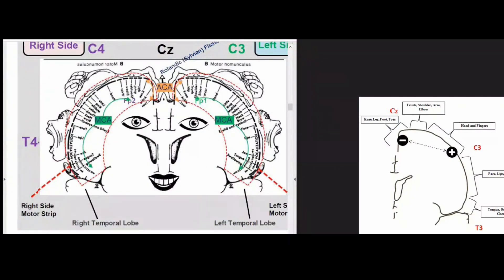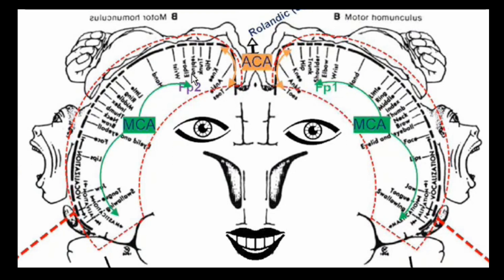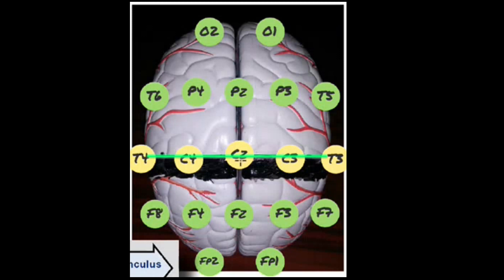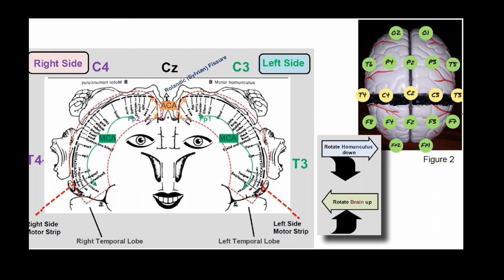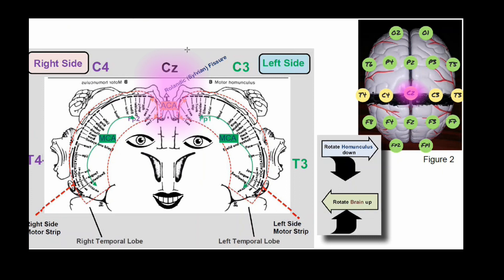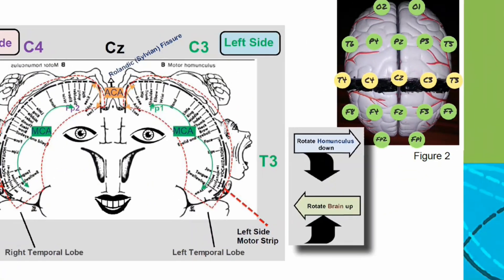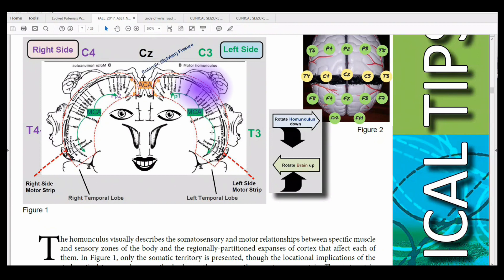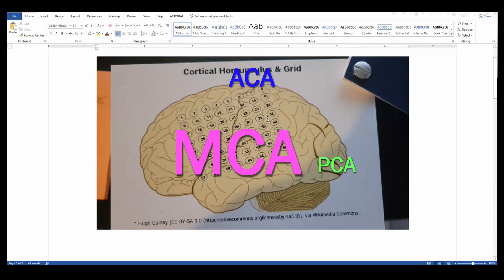Mapping the Brain with GRIDS Electrodes and Homunculus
This is appropriate for CLTM-level content. Learn how to choose the correct GRIDS electrode in the context of the motor strip, sensory strip, homunculus, and clinical features.